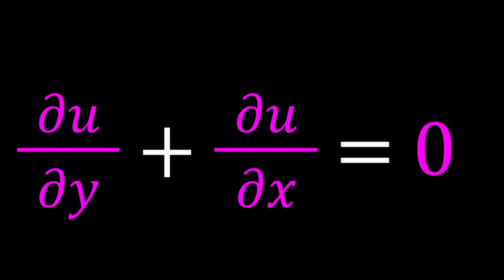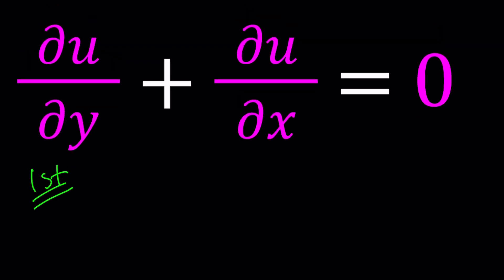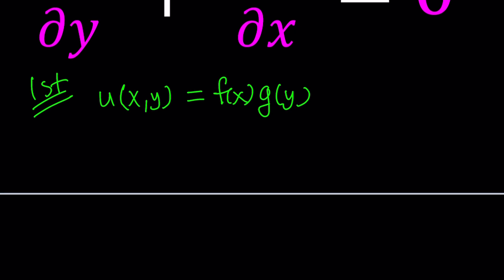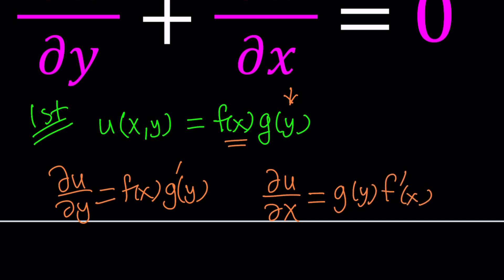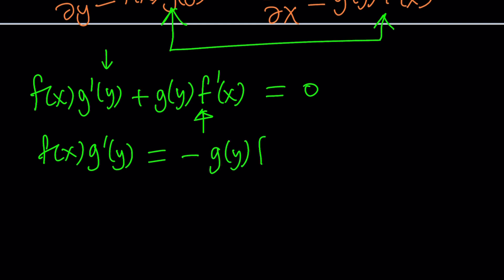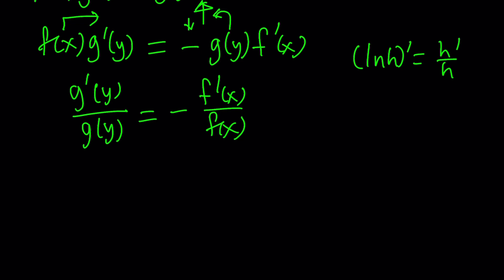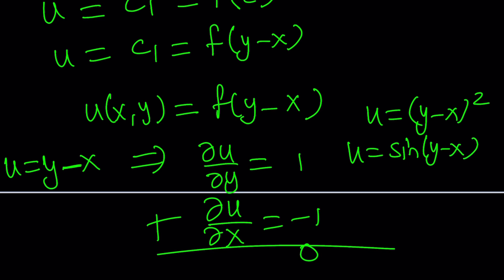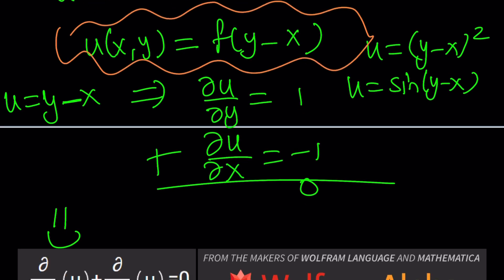Seeing Double: Two Distinct Takes on One Powerful Equation